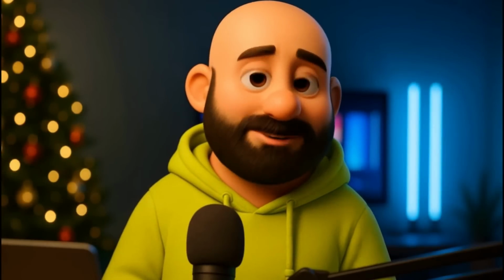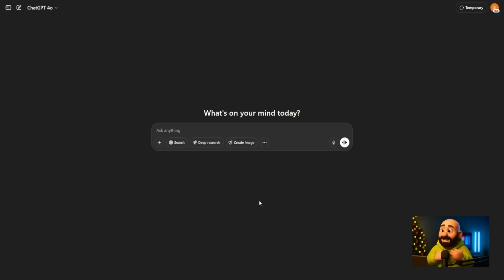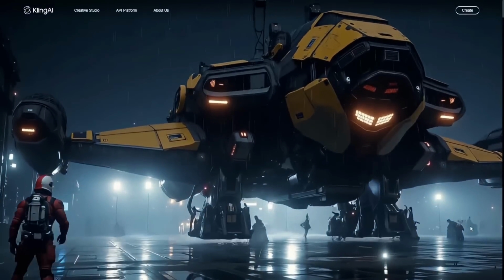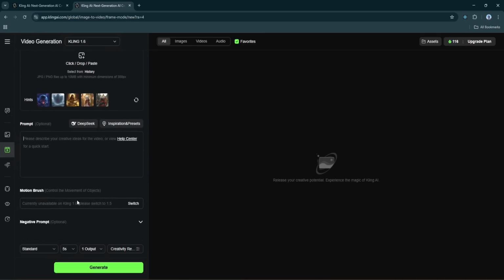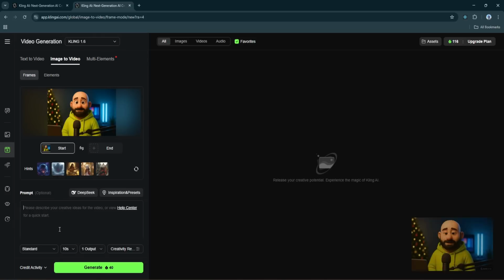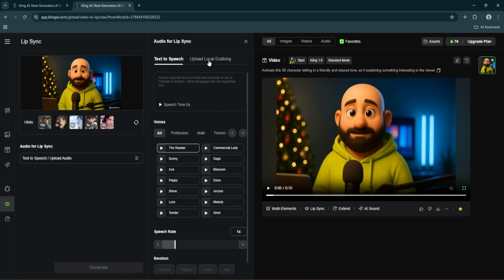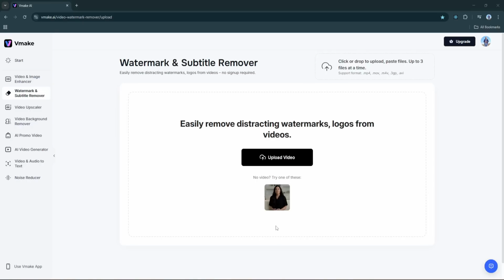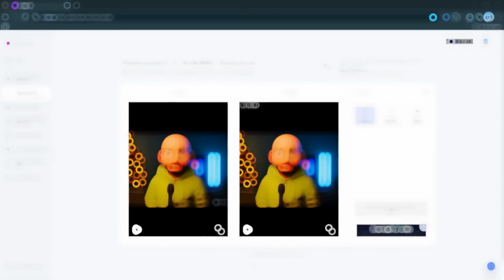Create 3D AI Avatar That Talks – Pixar Style Animation Tutorial 100% FREE | Kling AI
Learn how to create your own 3D Pixar-style talking avatar using powerful AI tools — completely free! In this tutorial, I’ll show you how to turn a photo into a Pixar-style character, animate it, and sync it with your voice using tools like ChatGPT, Kling AI, and more. This is perfect for content creators, educators, and anyone curious about AI-generated avatars and AI animation. No paid software needed — just creativity and step-by-step guidance.